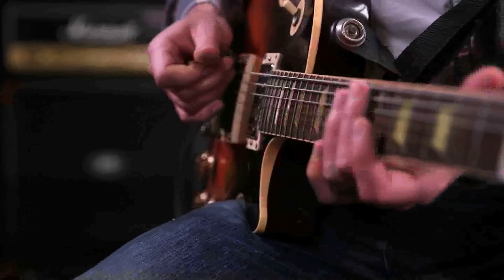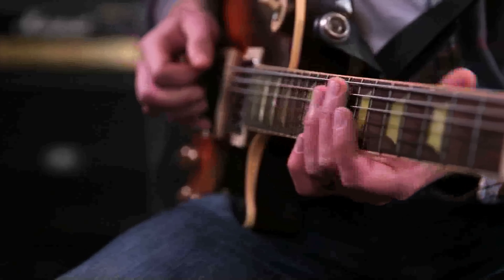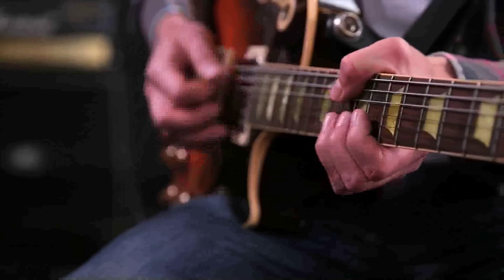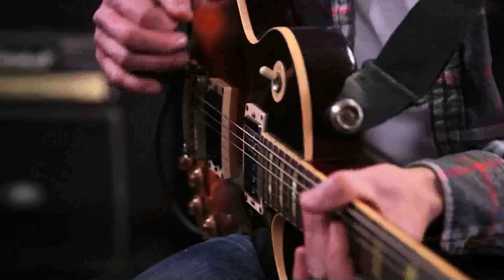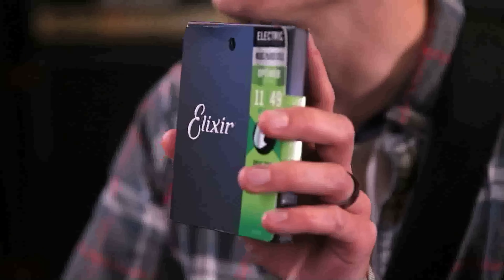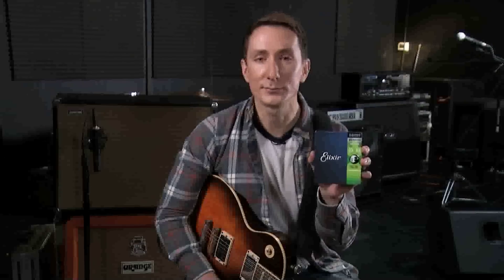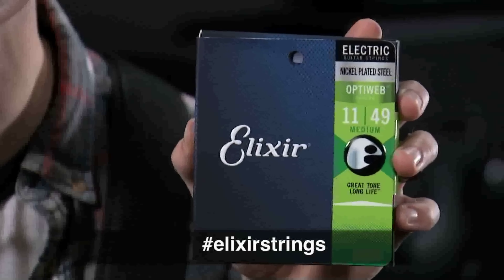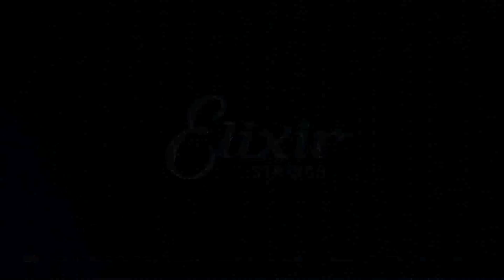ELIXIR Strings OPTIWEB Coated Electric Strings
The OPTIWEB Coating for electric strings provides players the performance of a natural string – that crisp tone, natural feel and playable grip they know and love, but with the long-lasting tone life of ELIXIR Strings. OPTIWEB Coated Electric Strings give uncoated players the best of both worlds.